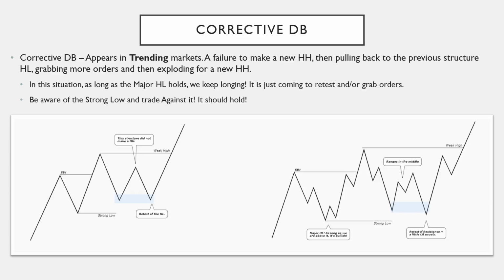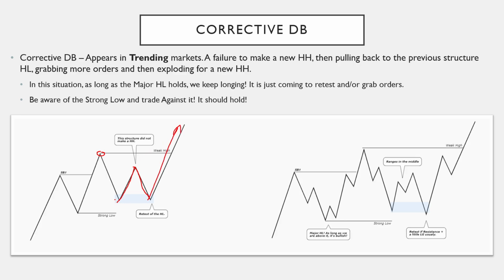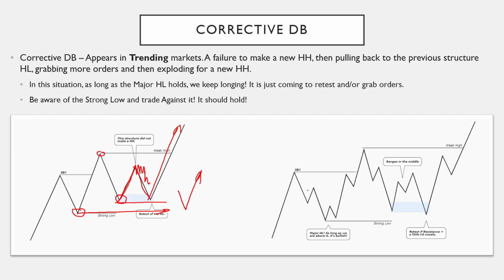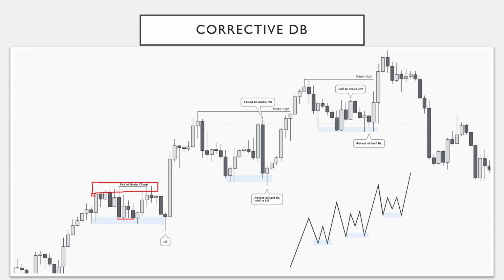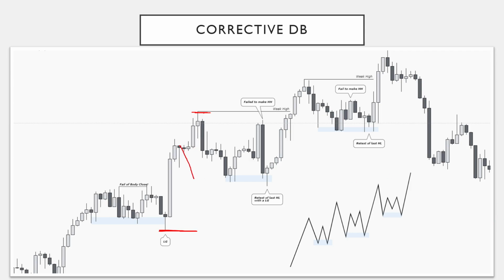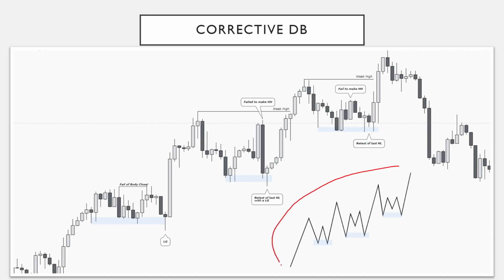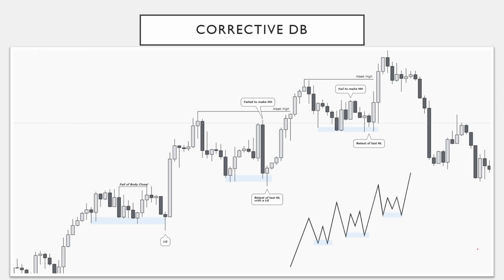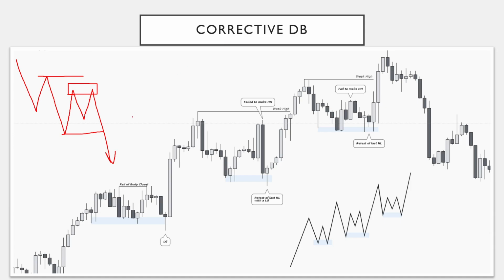The Corrective Double Bottom In Trading